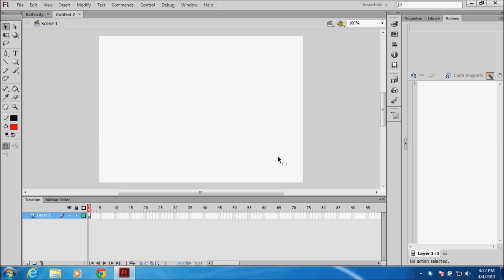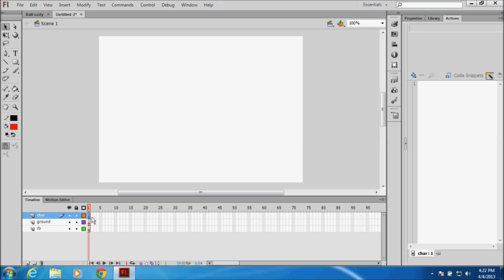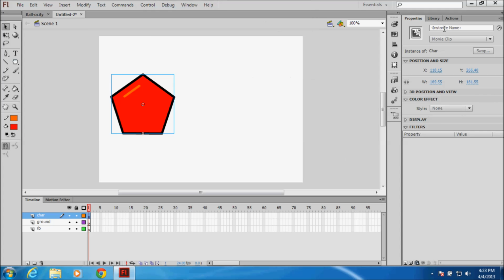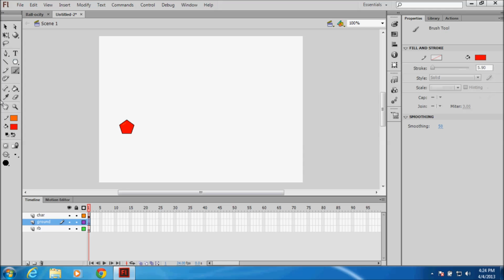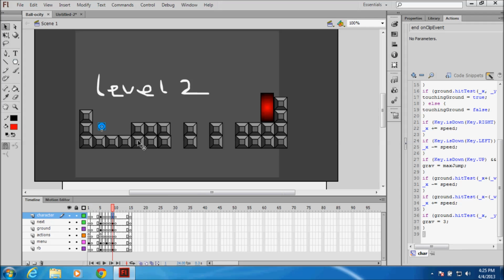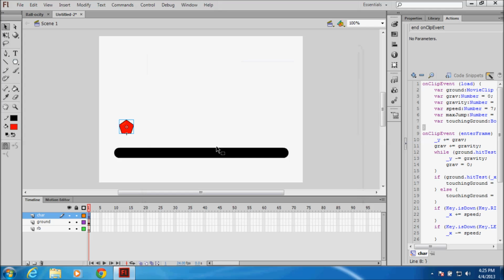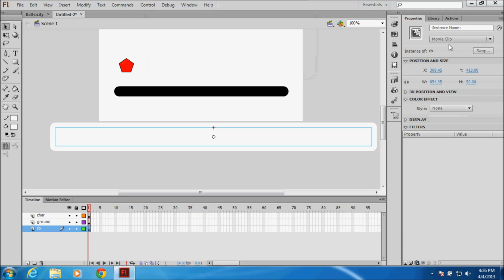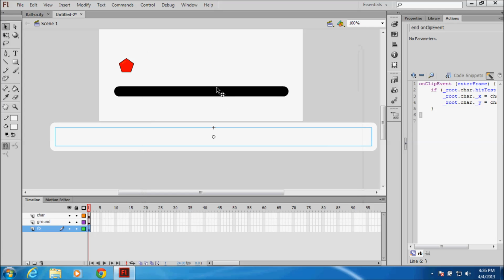How to make a Platform game in Flash CS6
Photon shows you how to create a basic platforming game in Flash CS6.

Character script:

onClipEvent (load) {
var ground:MovieClip = _root.ground;
var grav:Number = 0;
var gravity:Number = 2;
var speed:Number = 7;
var maxJump:Number = -12;
var touchingGround:Boolean = false;
onClipEvent (enterFrame) {
_y += grav;
grav += gravity;
while (ground.hitTest(_x, _y, true)) {
_y -= gravity;
grav = 0;
if (ground.hitTest(_x, _y+5, true)) {
touchingGround = true;
} else {
touchingGround = false;
if (Key.isDown(Key.RIGHT)) {
_x += speed;
if (Key.isDown(Key.LEFT)) {
_x -= speed;
if (Key.isDown(Key.UP) && touchingGround) {
grav = maxJump;
if (ground.hitTest(_x+(_width/2), _y-(_height/2), true)) {
_x -= speed;
_x += speed;
if (ground.hitTest(_x, _y-(height), true)) {
grav = 3;

Reset box script:

onClipEvent (enterFrame) {
if (_root.char.hitTest(this)) {
_root.char._x = charX = 73.5;
_root.char._y = charY = 273.95;